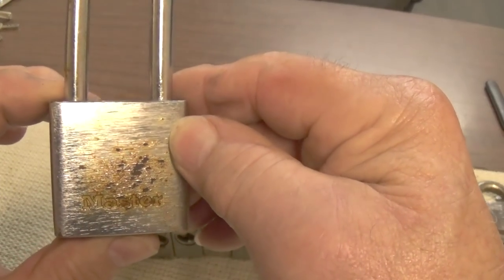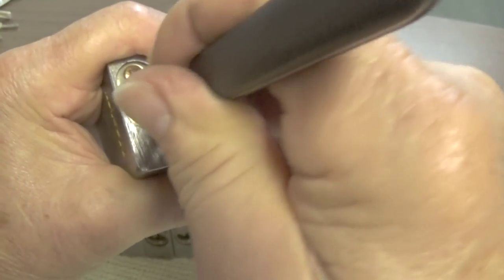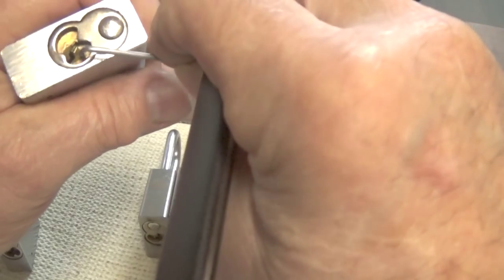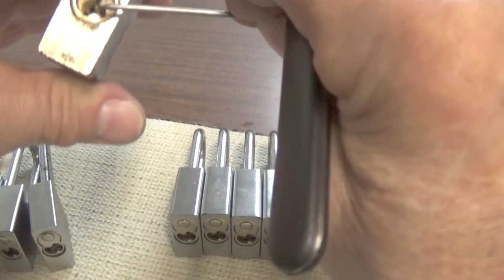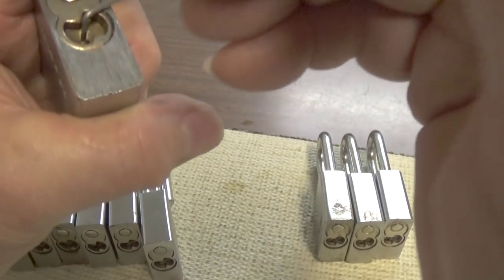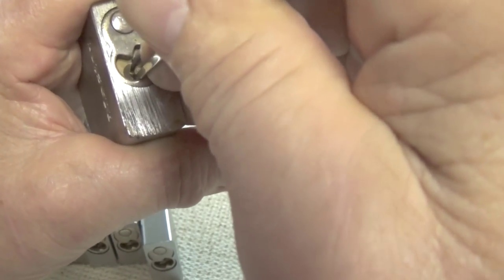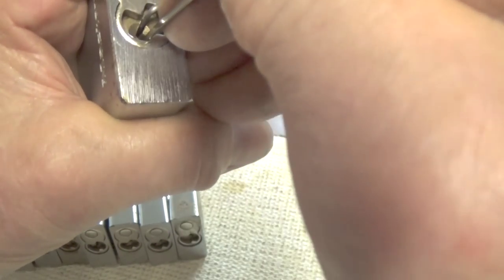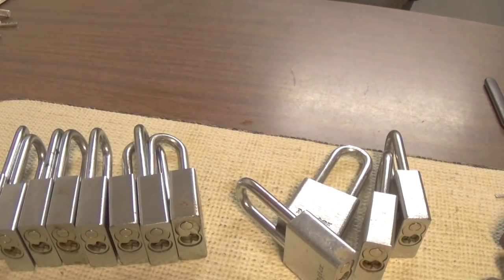Master Padlocks SPP'D and binding order of pins tutorial.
Tutorial on SPP locks and Binding Order of the pins. Very easy lock to open and easy to learn binding order of pins and able to use on all locks.I even learned a lot of information from doing this video. A small part had to be cut because the video was too long. I did not want to have two parts. The part that was cut does not take anything away from the video.
Thanks